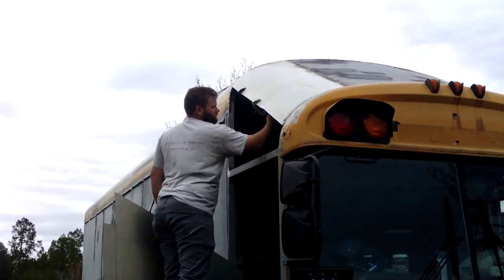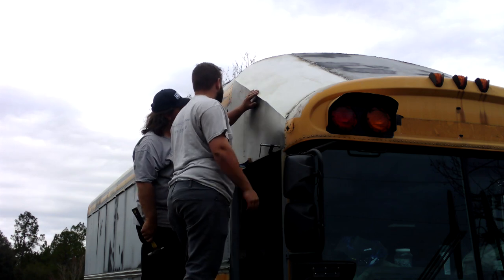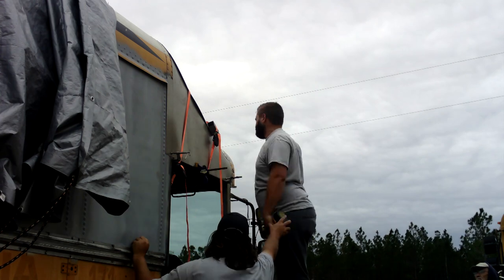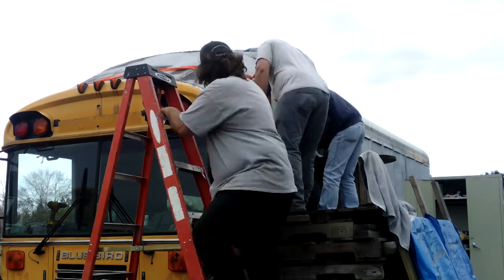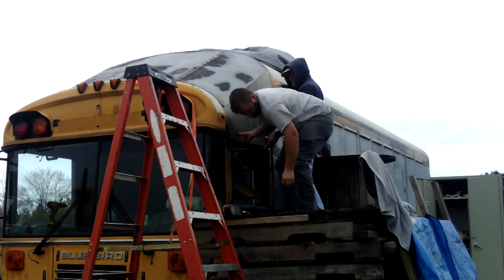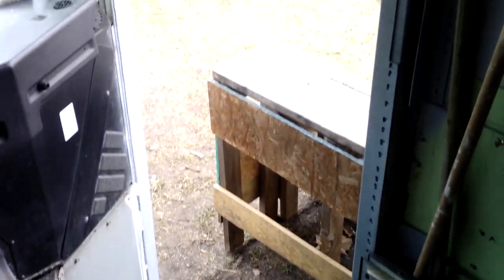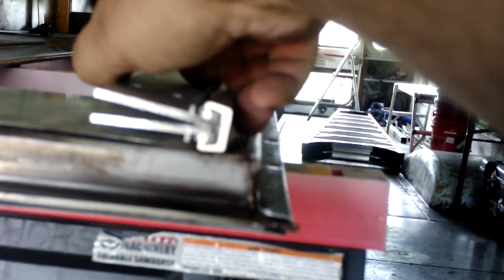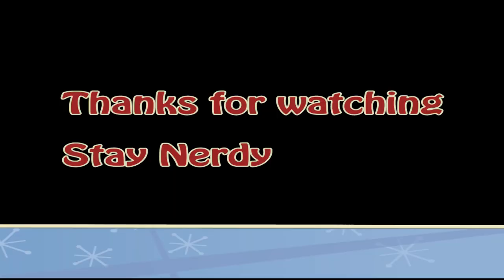Vlog #45 of the bus conversion/ finishing the transition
This the finish of the transition some welding still needs to be done but at least the pieces are up! So the electric shears can be found on Amazon here is the link

We do not have the rites to
Song  Slap that Bass (Miguel Miggs Petalpusher remix)
original artist Ela Fitzgerald
Album Verve Remixed Vol 2